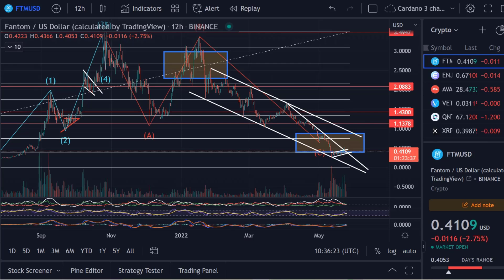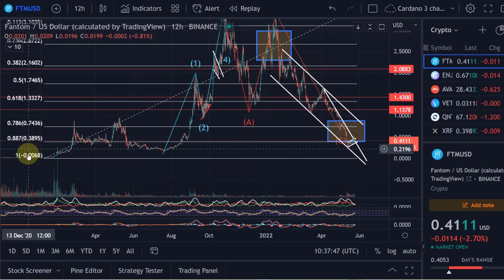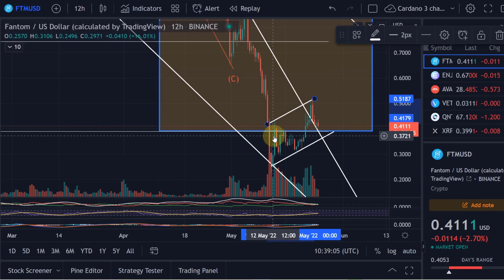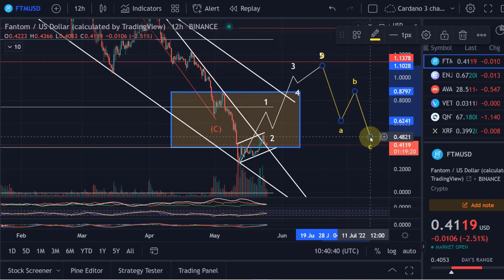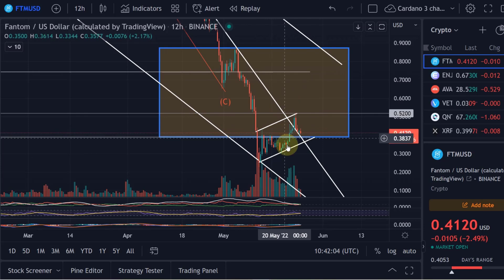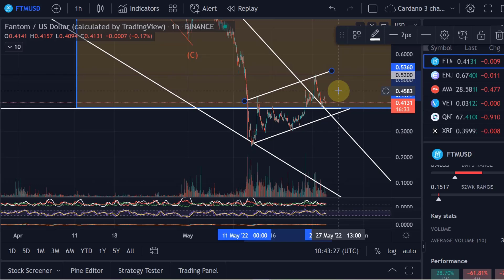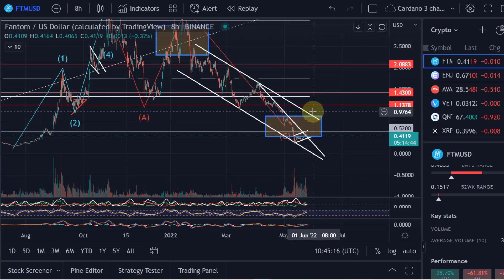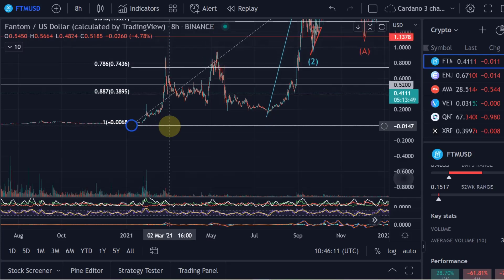FTM Fantom Crypto Price News Today - Technical Analysis Update and Price Now! Fantom FTM Crash?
FTM Fantom Crypto Price News Today - Technical Analysis Update about the Fantom FTM crash! Cryptocurrency! In this video I talk about a technical analysis of the FTM Fantom price and I talk about some important price moves that are happening right now!  FTM Fantom Price Prediction!